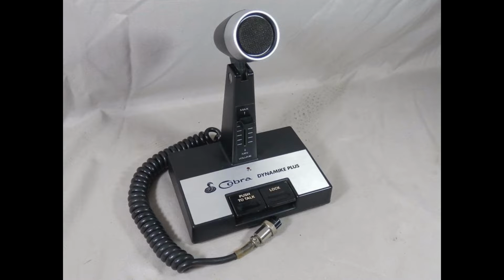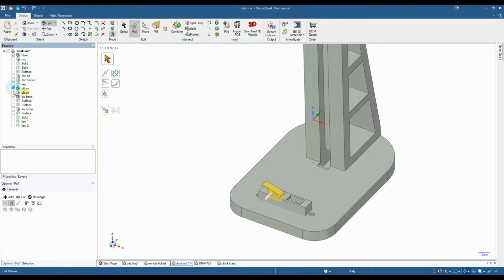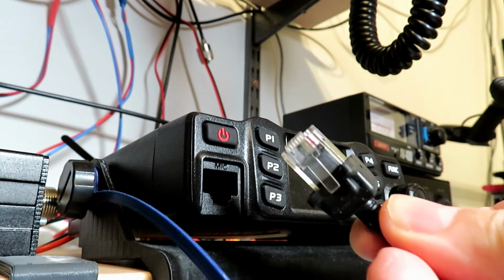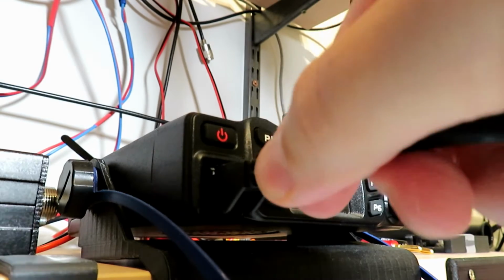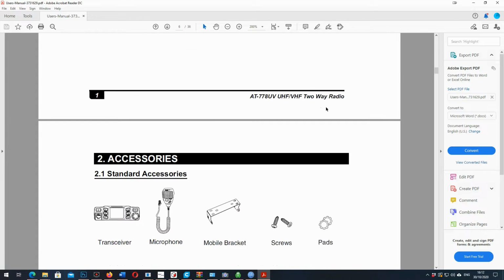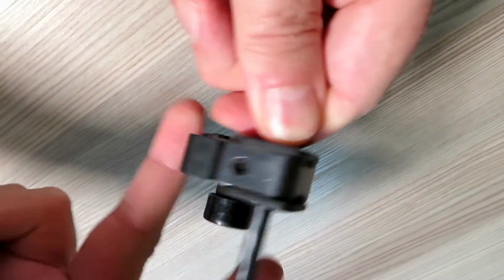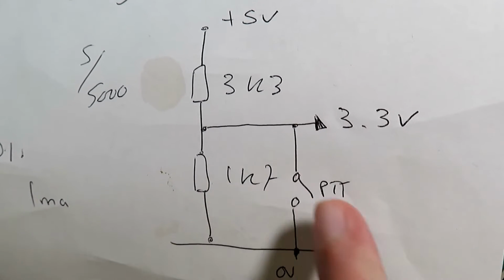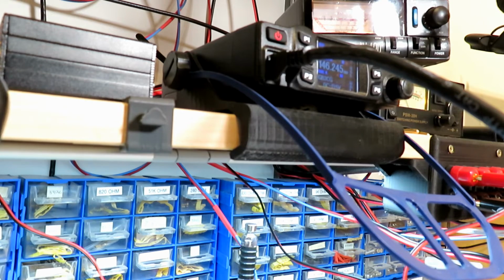A PROPER RADIO DESK MICROPHONE FOR ANY AMATEUR RADIO OR AUDIO APPLICATION FOR UNDER A FIVER ?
After a little forced absence due to the human malware I am back again with another short video this time detailing how you can make a nice looking, practical and great sounding desk mic for minimal cost and have a lot of fun doing so.

In this example I make the microphone to suit the Anytone AT-778UV there is no commercial option of a desk mic for this radio as it is essentially a mobile radio, lets change that.

Silver filament used in this project, supplier not showing the silver version on Amazon at the moment but this is the brand used.

If you are interested leave a comment with a request and like the video and I will send you the files to 3D print your own, I also intend to add a PTT lock button as an add on extra, it adds a bit more complexity and its not something I would really need for me personally but appreciate people like to rag chew.

The audio amp, this may or may not be required depending upon your raido or specific application.